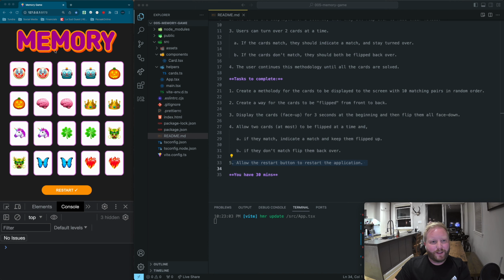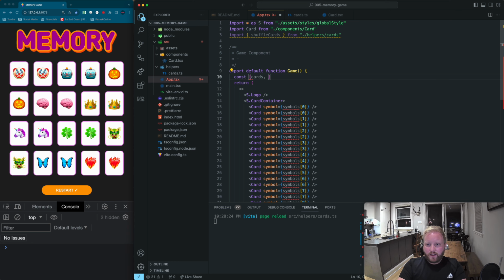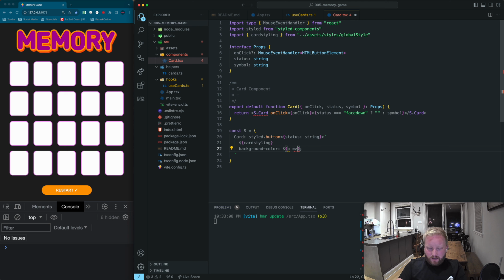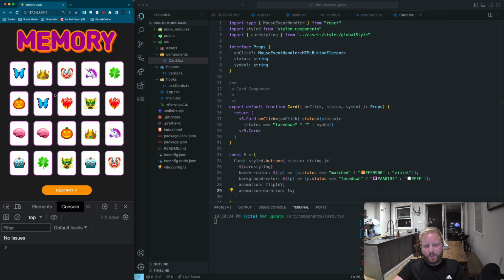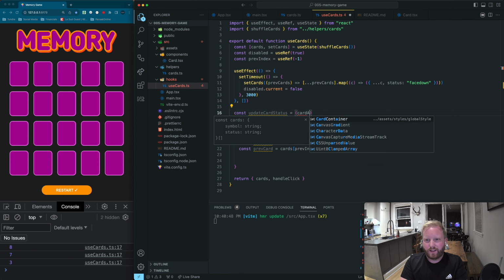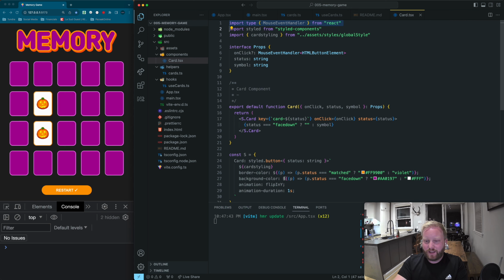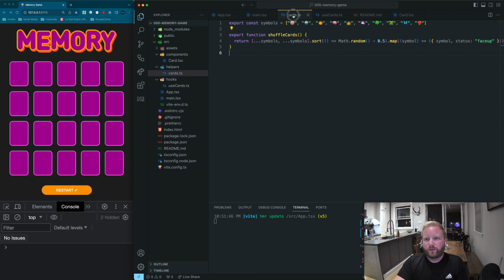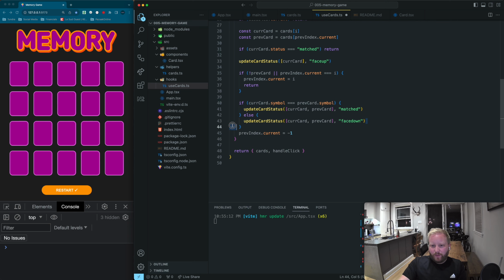React Live Coding Test | Memory Game /w TypeScript (Intermediate/Senior) FAANG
Follow along as I solve this live coding interview using React.js and Typescript.

Coding Challenge Rules:

Create a memory game where users have to match cards into pairs.

Rules:

Users are presented with 10 pairs of matching cards (20 cards total) in random order.

The cards are displayed for 3 seconds, then they all flip over to hide their values.

Users can turn over 2 cards at a time. a. If the cards match, they should indicate a match, and stay turned over. b. If the cards don't match, they should both be flipped back over.

The user continues this methodology until all the cards are solved.

Tasks to complete:

Create a methodology for the cards to be displayed to the screen with 10 matching pairs in random order.

Create a way for the cards to be "flipped" from front to back.

Display the cards (face-up) for 3 seconds at the beginning and then flip them all face-down.

Allow two cards (at most) to be flipped at a time and, a. if they match, indicate a match and keep them flipped up. b. if they don't match flip them back over.

Allow the restart button to restart the application.

You have 30 mins